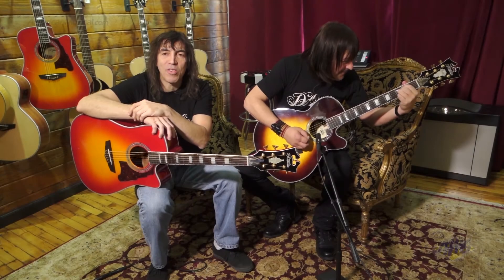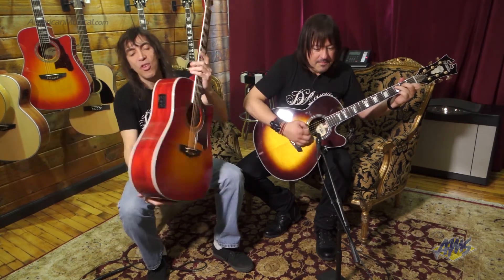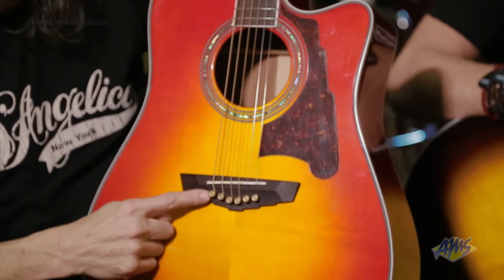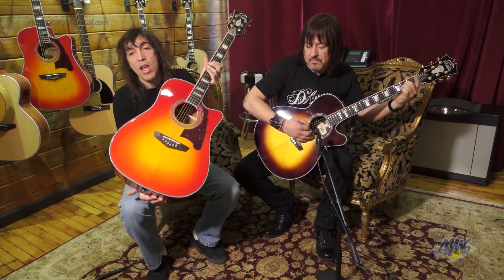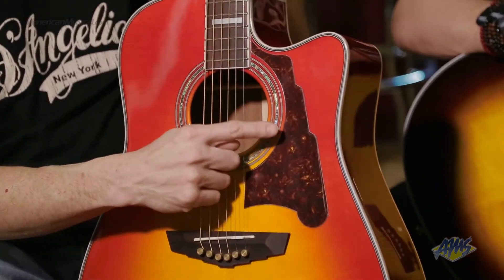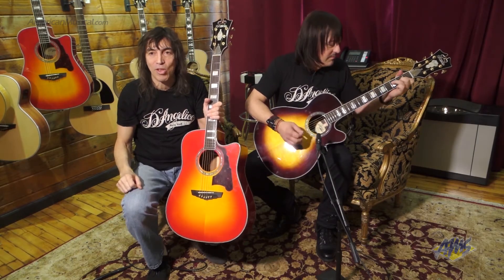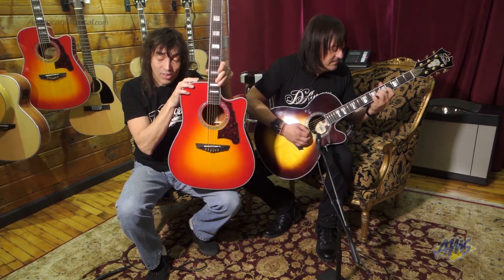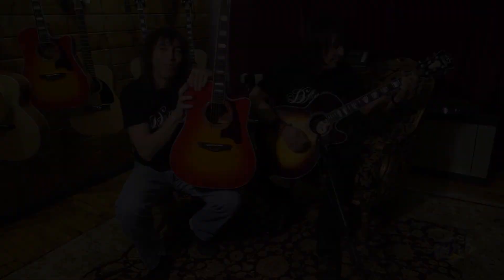D'Angelico Acoustic Series Guitars - AMS D'Angelico Tour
D'Angelico's 2015 Acoustic Series Guitars offer that incredible D'Angelico Art Deco aesthetic, feature Fishman Electronics and come in a variety of sizes from Dreadnought to Jumbo.